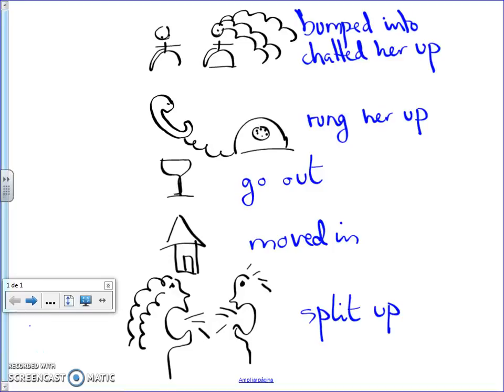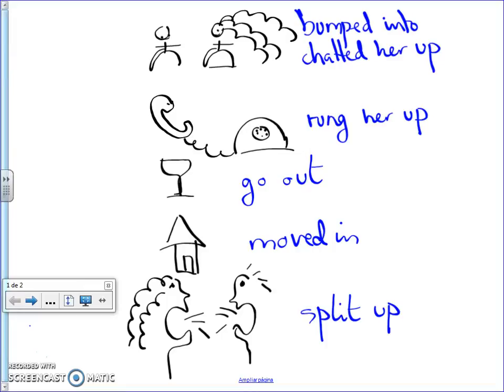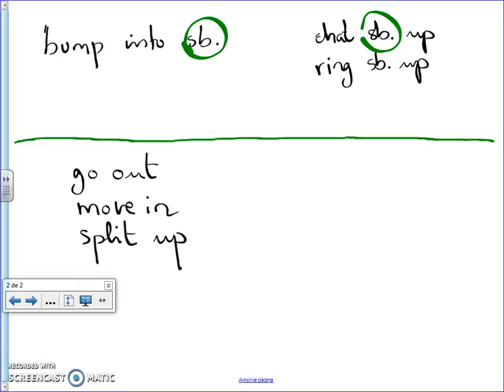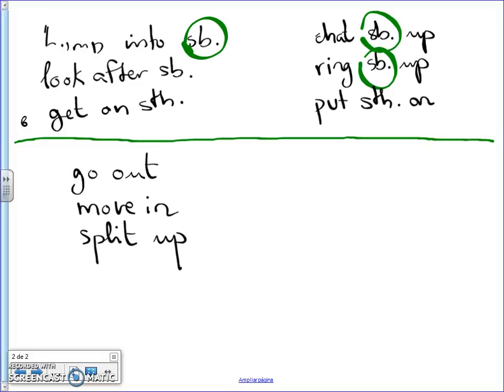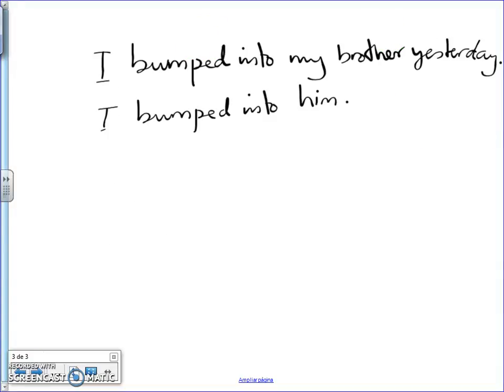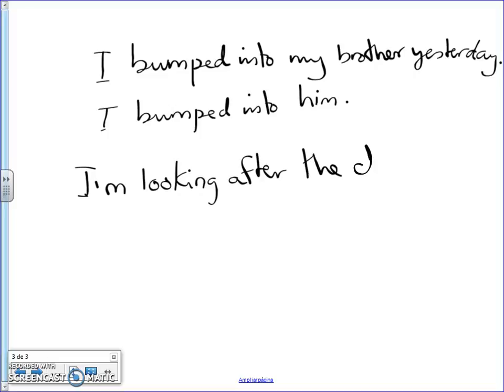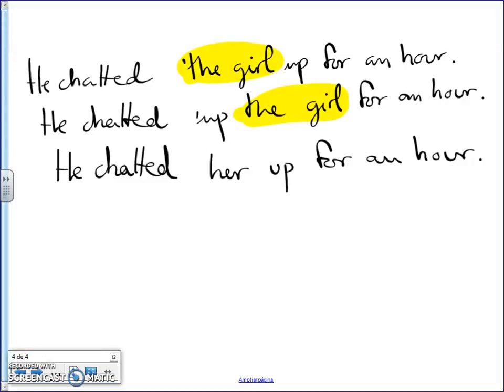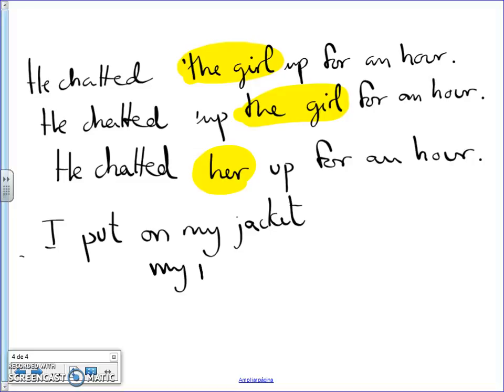eoivalverde ingles basico2 phrasalverbs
This is a basic description of how phrasal verbs work in English.